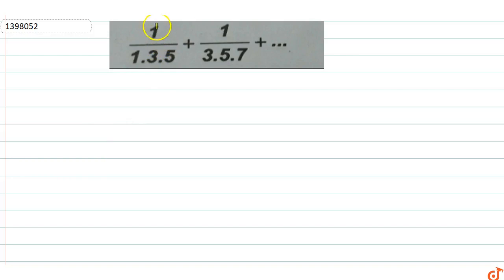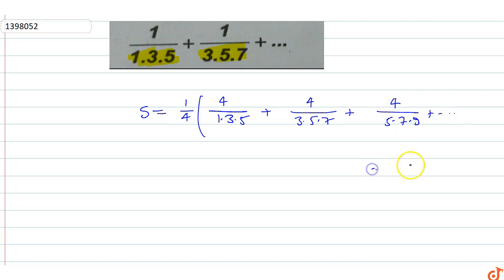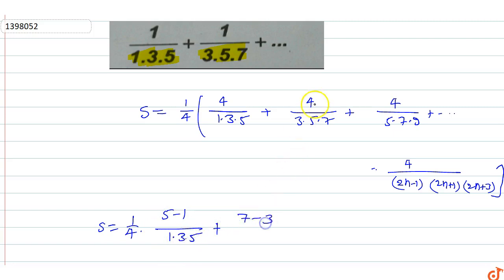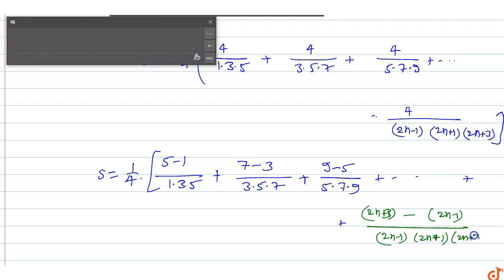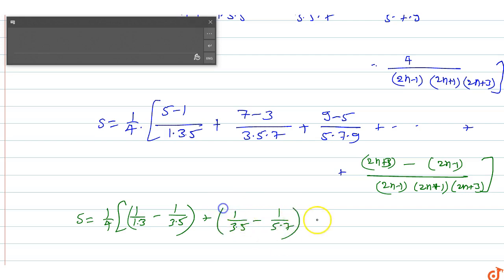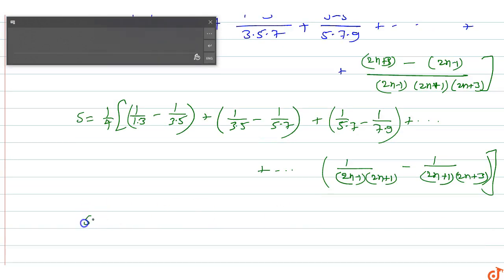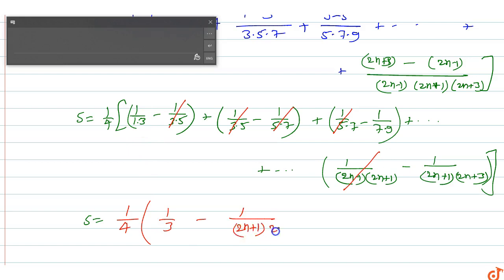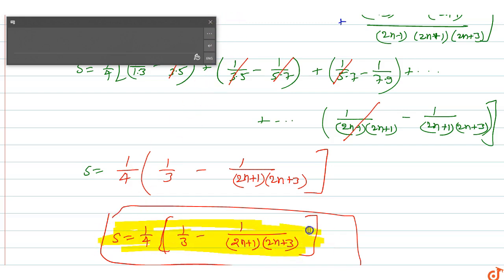`1/(1.3.5)+1/(3.5.7)+.....`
To ask Unlimited Maths doubts download Doubtnut `1/(1.3.5)+1/(3.5.7)+. `